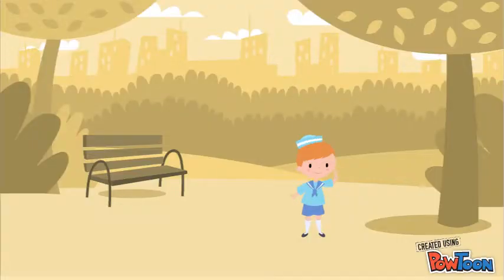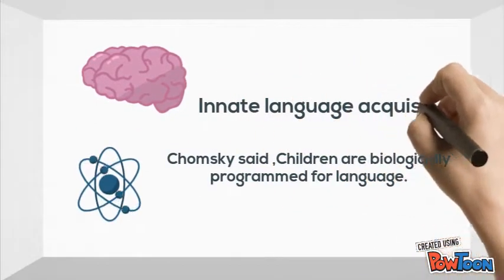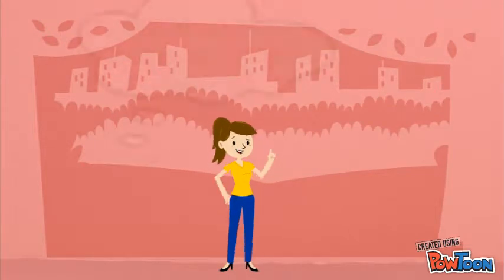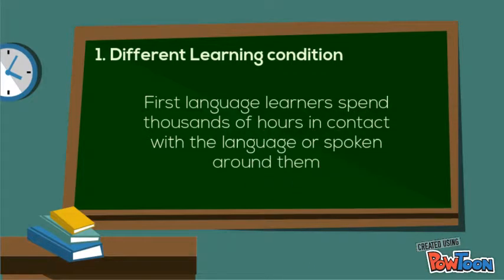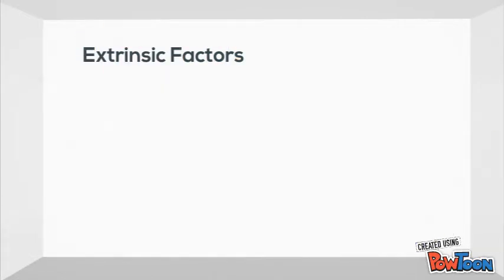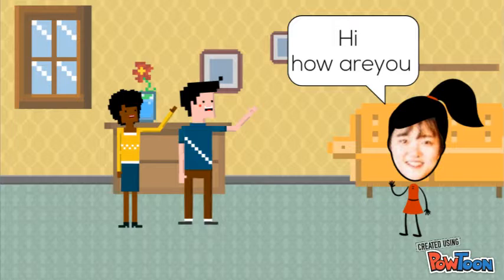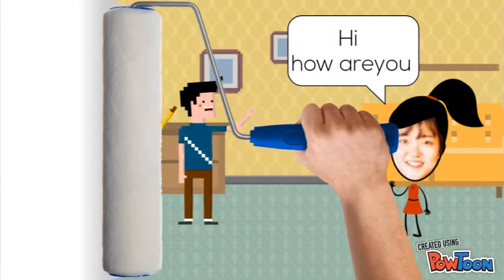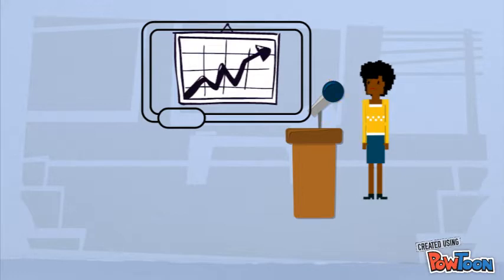My second language learning